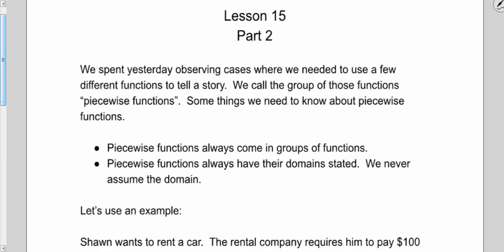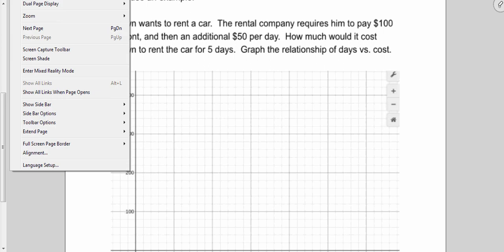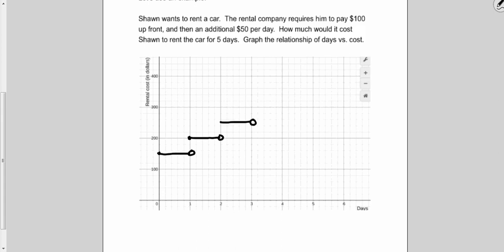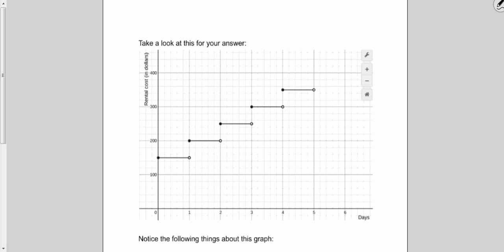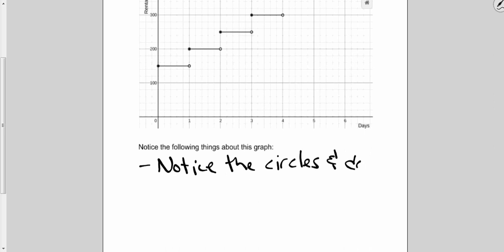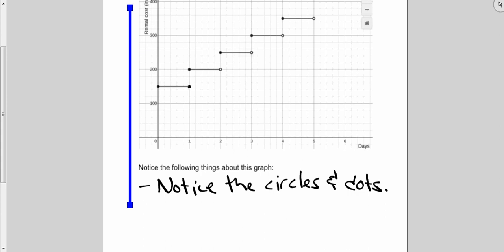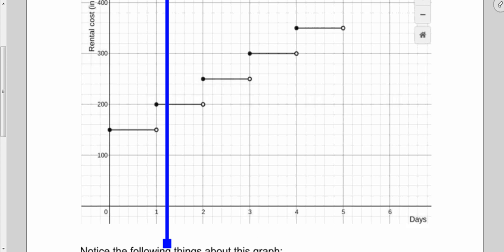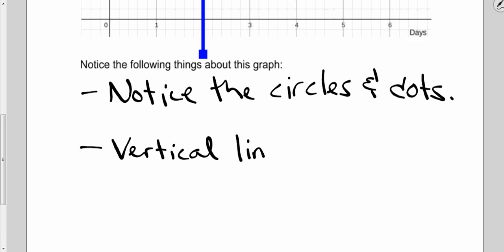Lesson 15 Piecewise Functions {Part 2}